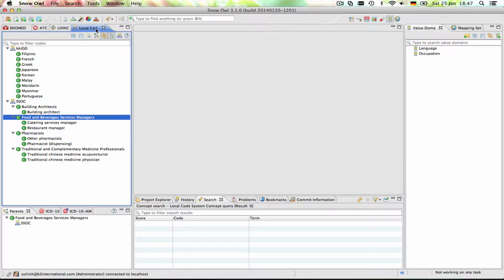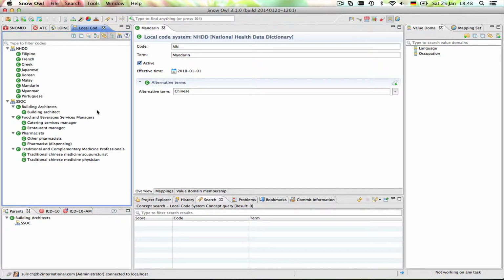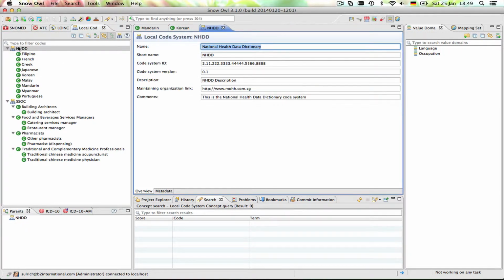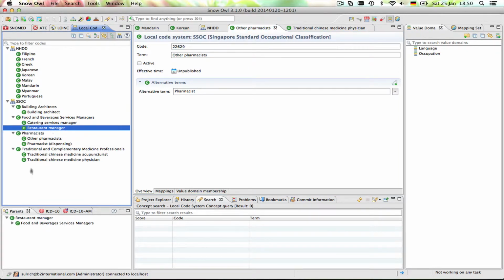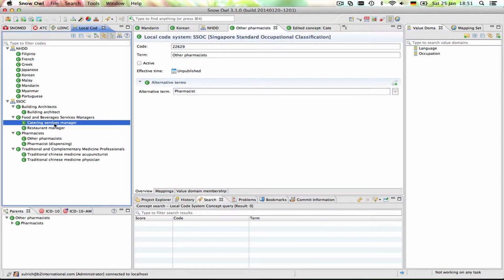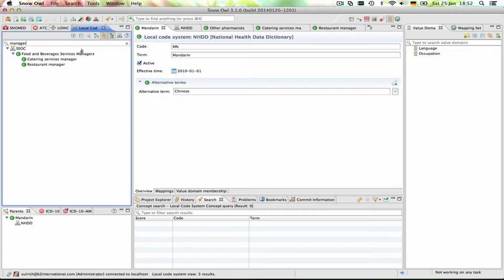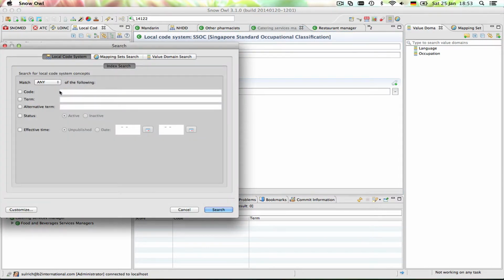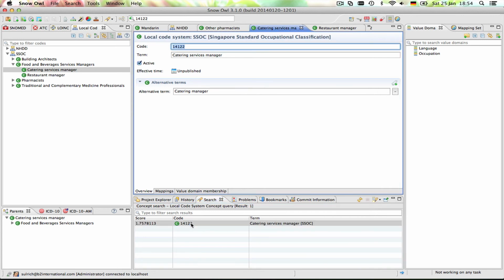Introduction to Local Code Systems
This video shows how local code systems and codes are organised and searched in Snow Owl.